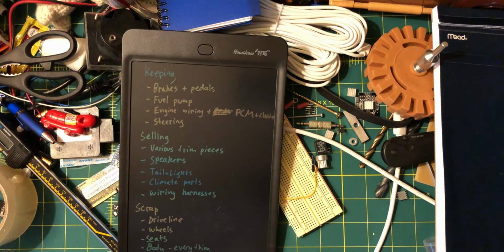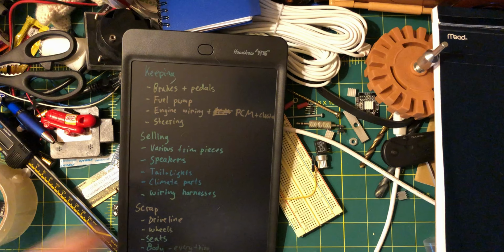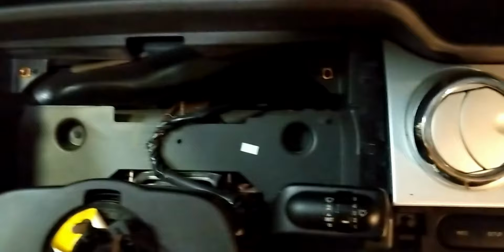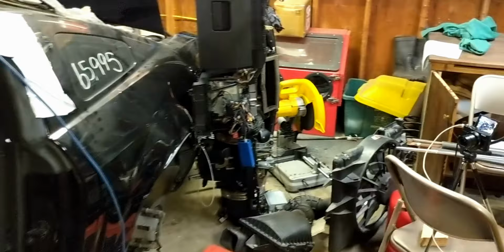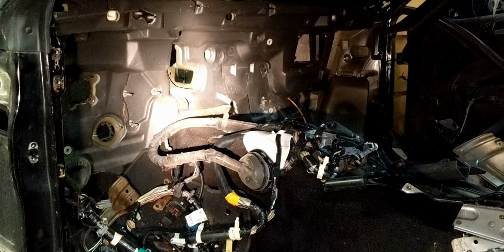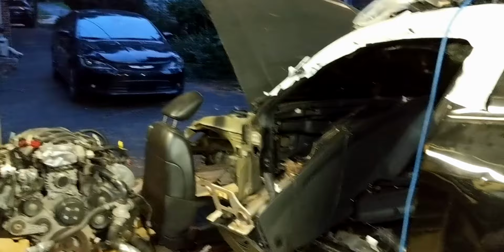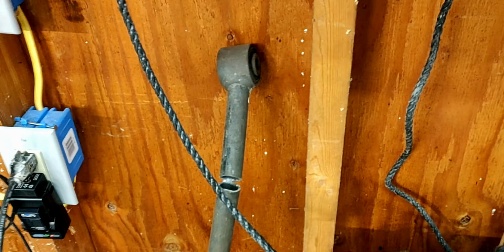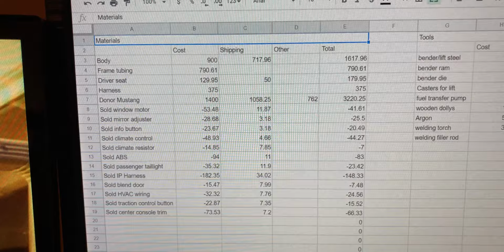$10k Shelby Cobra Build Part 4: Stripping the Mustang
Stripping out all the valuable parts of the Mustang.